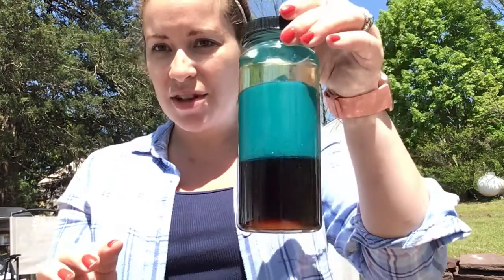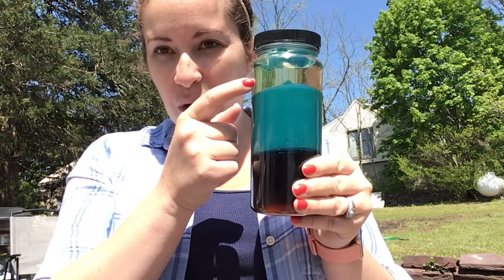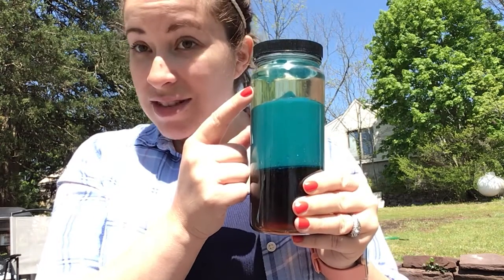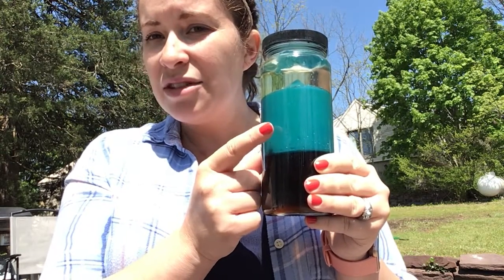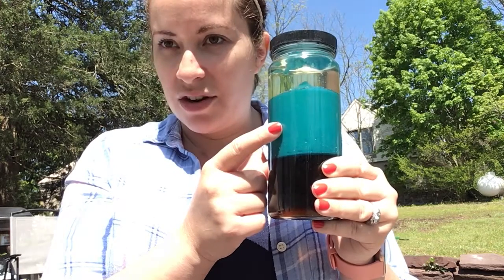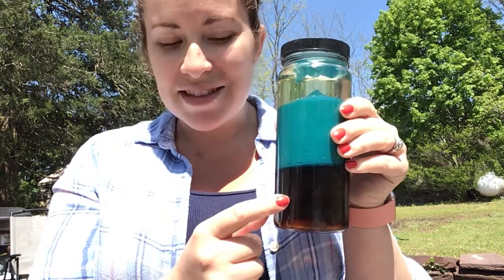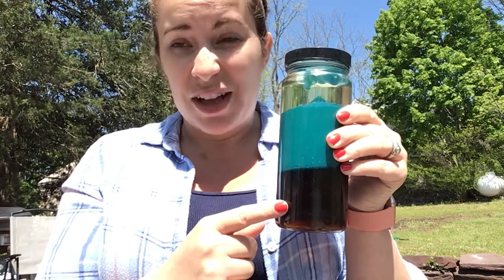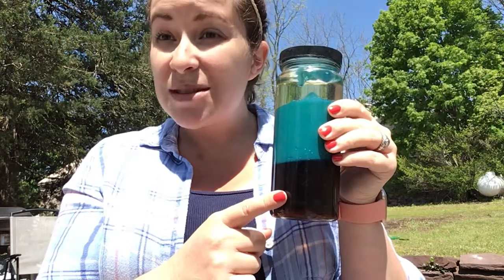Ocean Zones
Learn about the 3 zones of the ocean in a bottle